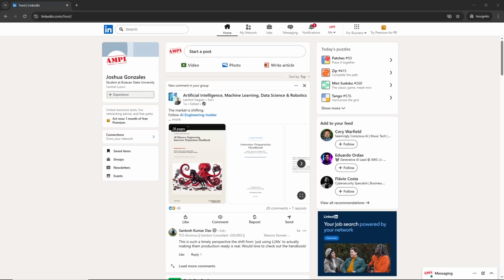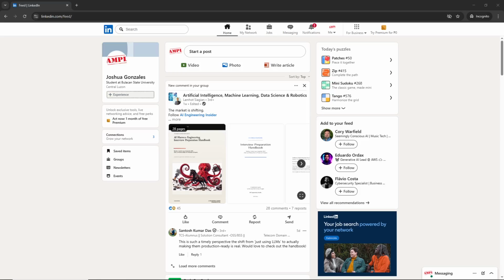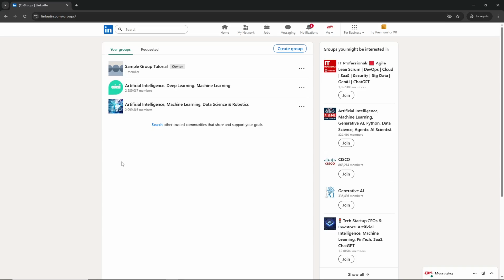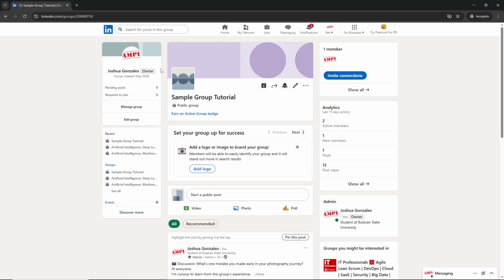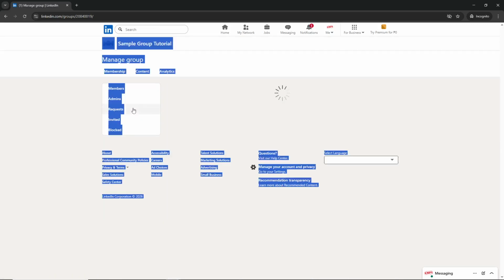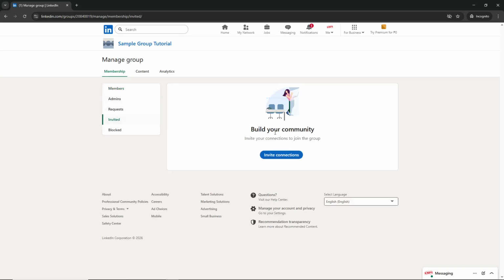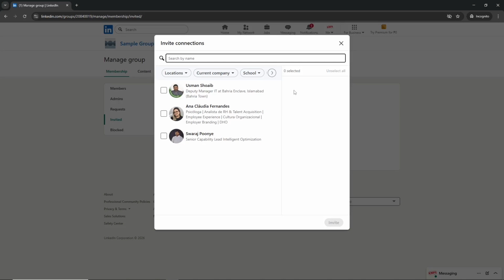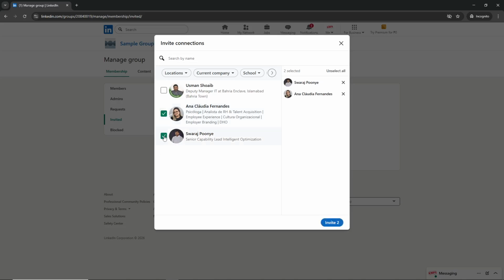How to Invite People To Your LinkedIn Group (Tutorial 2026)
By the end of this video, you’ll know how to invite members linkedin group, linkedin group invitation tutorial, inviting connections to linkedin group, add members to linkedin group, send invites linkedin group, grow your linkedin group members, best way to invite linkedin group, steps to invite to linkedin group, linkedin group admin invite guide, inviting people linkedin community, get more members linkedin group, manage linkedin group invitations